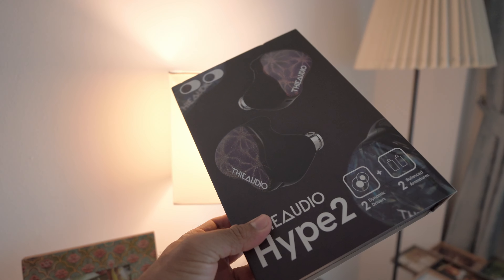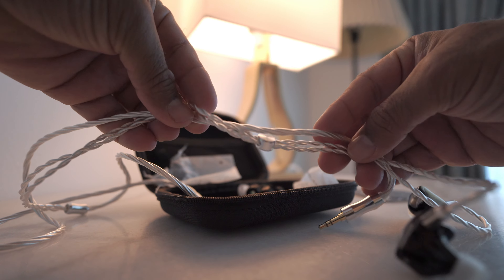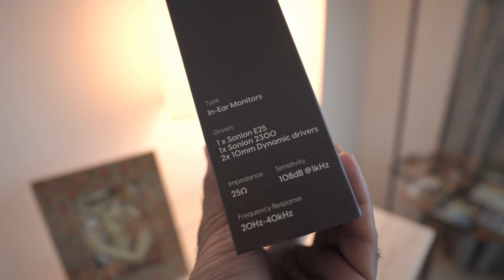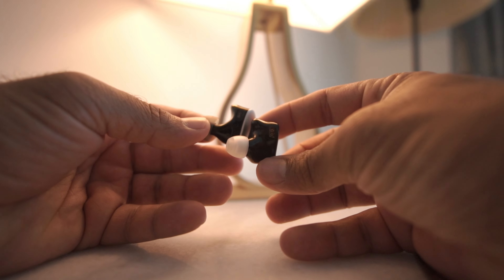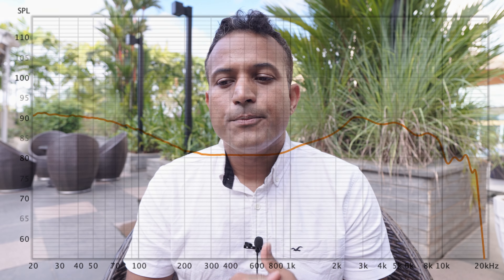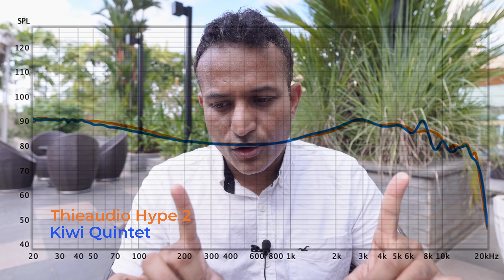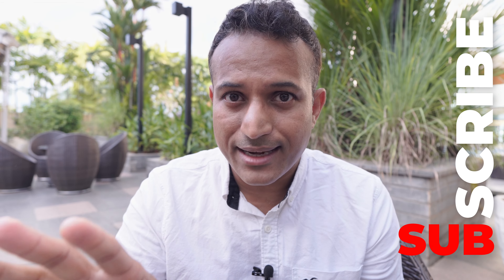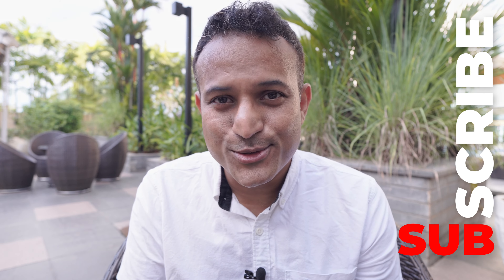$300 Flagship Killer or Hypetrain? ThieAudio Hype 2 Review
A Review of the ThieAudio Hype 2, a $300 in-ear monitor style earphone/ headphone. I also throw in a comparison with the Kiwi Ears Quintet to prove a point...hopefully you didn't read this description before you watched the video...